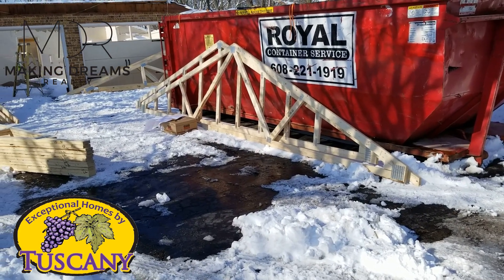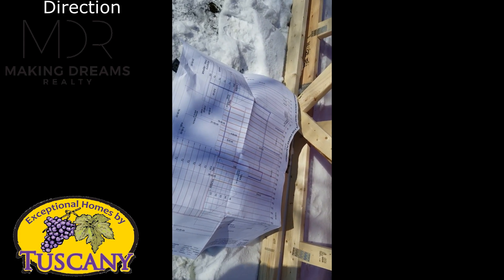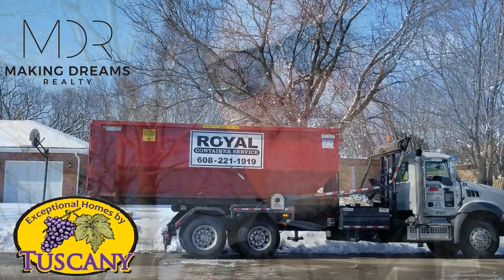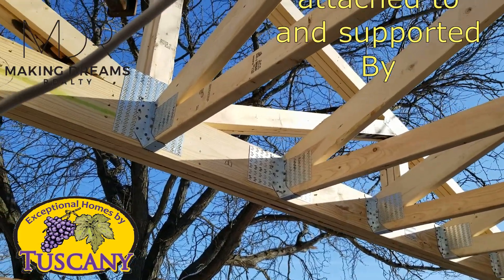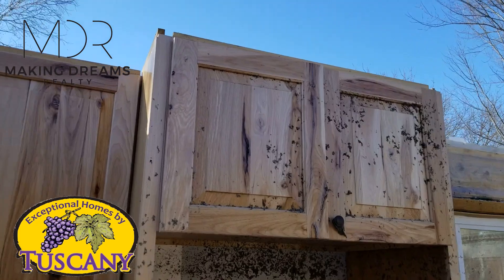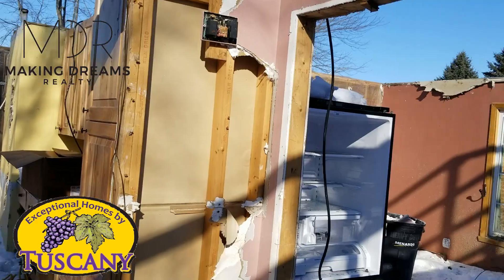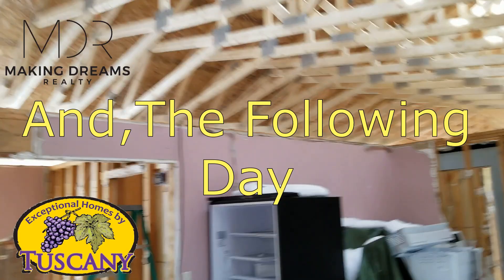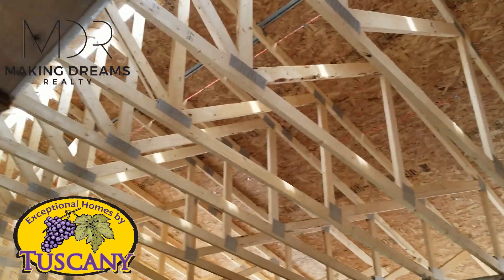Forest Lake Episode 4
With the old Trusses and roof off, its time to install the new trusses!